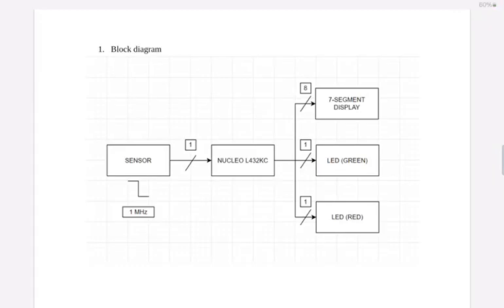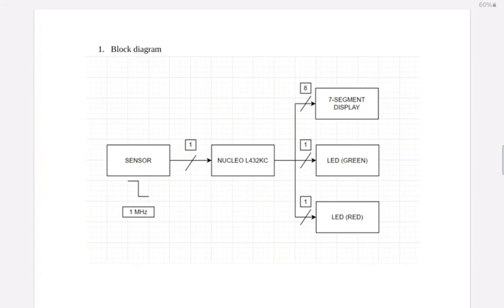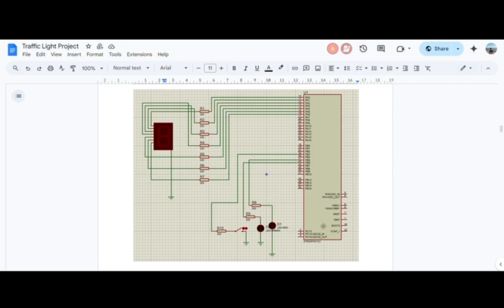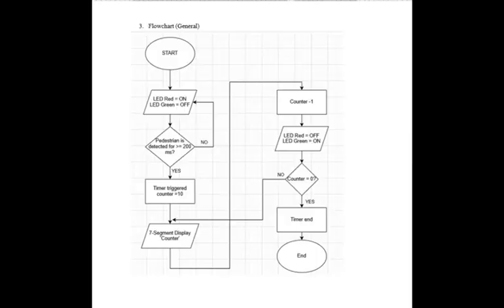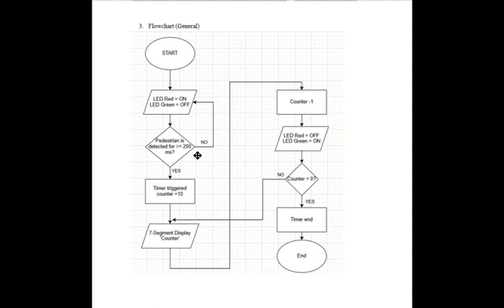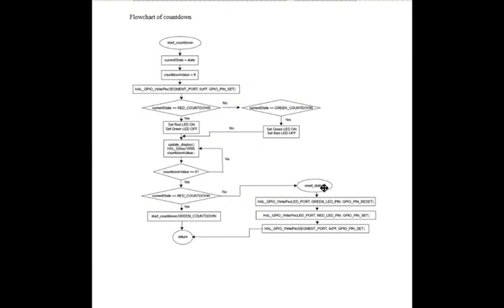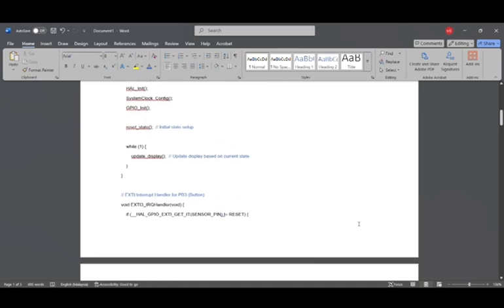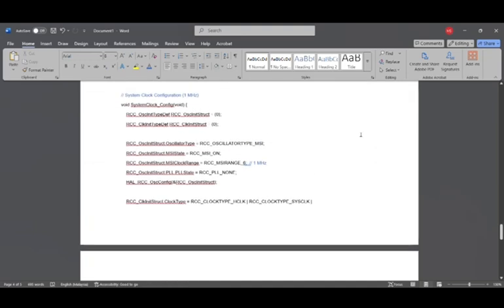SKEE3223 Microprocessor Assignment Project B (Group 10)